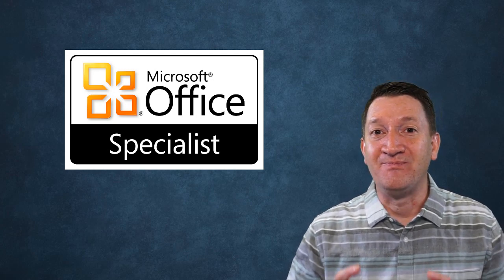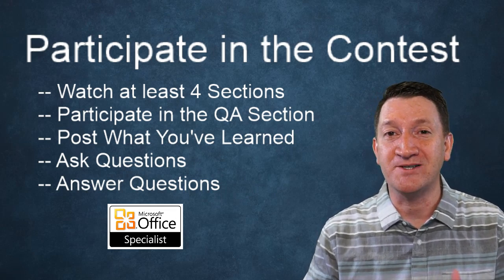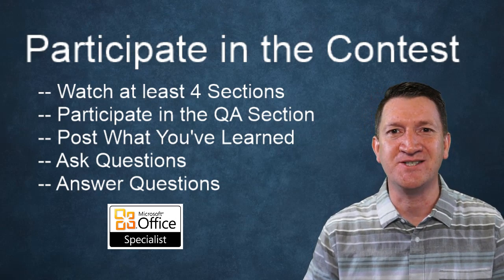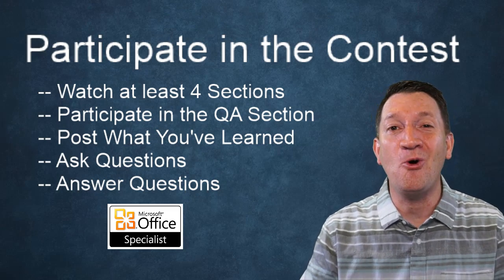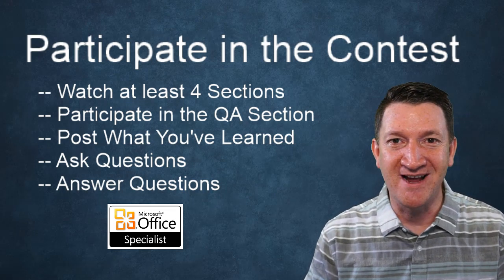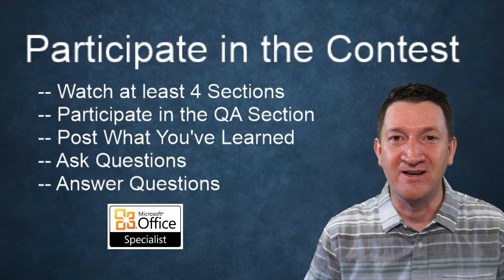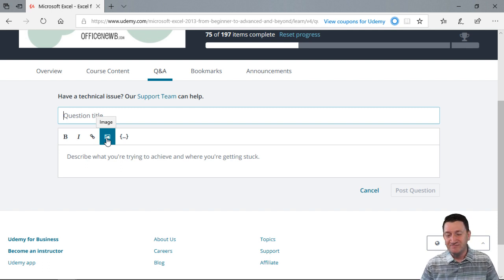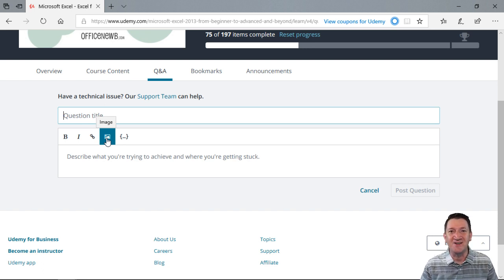Microsoft Office Specialist Practice Voucher - Nov. 2018